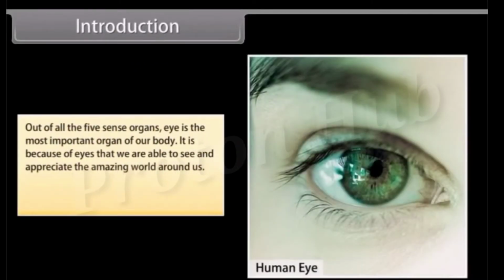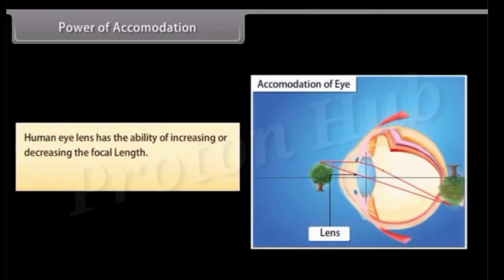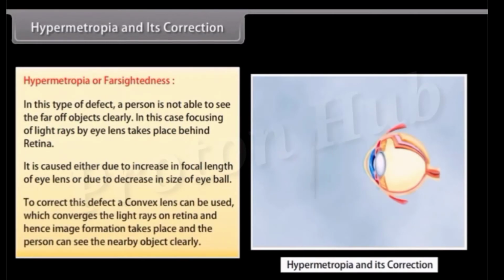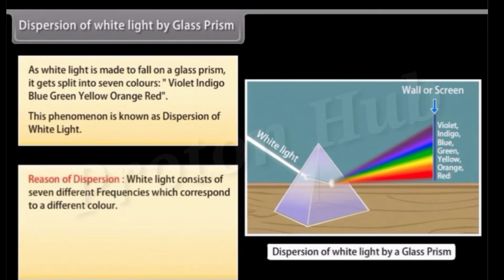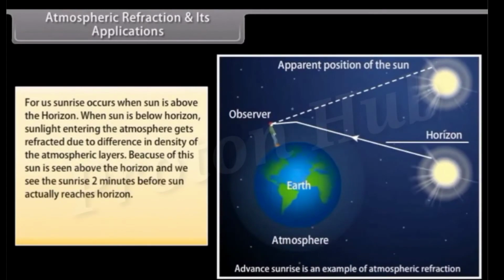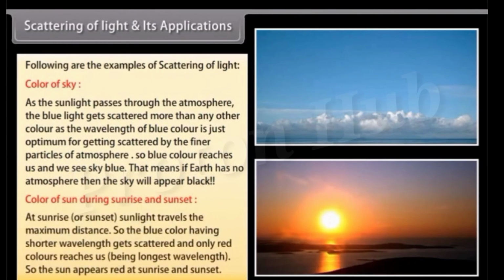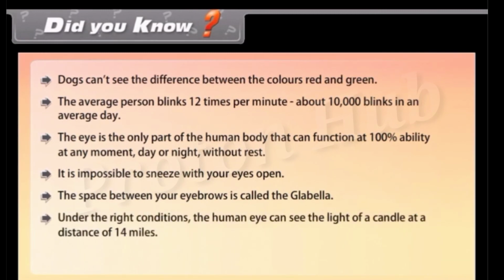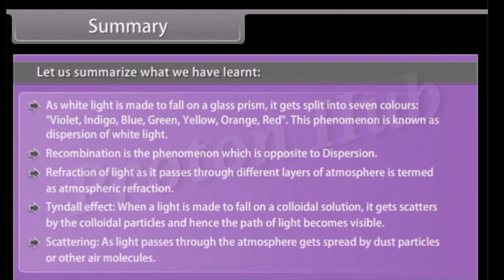Human Eye and The Colourful World | Class 10 Science | Animation in English